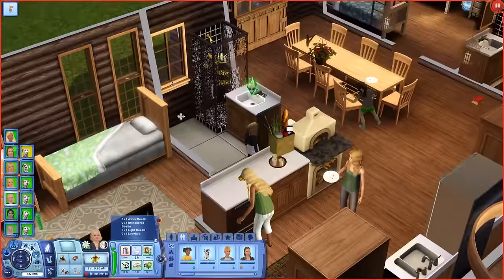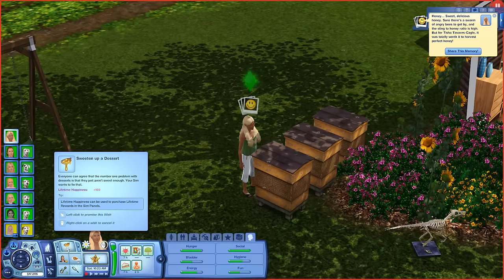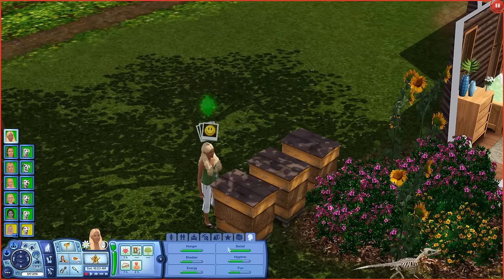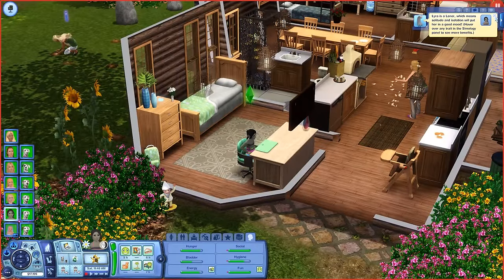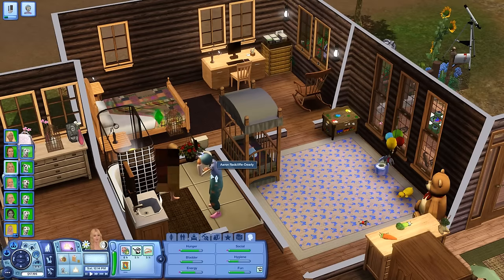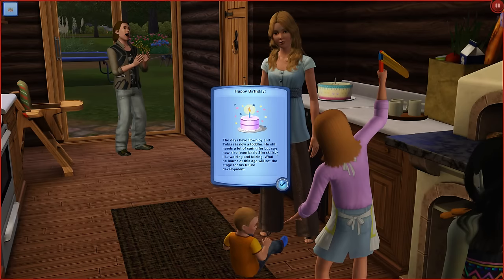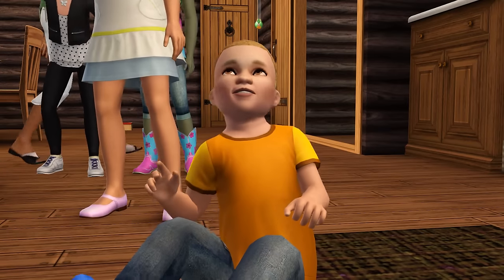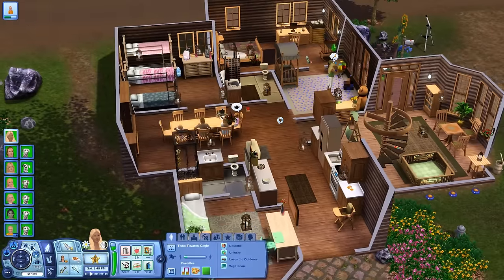Planting Corn & Growing Toddlers! || Sims 3: 101 Dalmatians Challenge - Episode #80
Seri the Pixel Biologist dives into Sims 3 with all expansion packs and several chunks of useful custom content to see how we can do taking on a dramatic doggy challenge: breeding 101 dalmatian puppies and raising them in a happy, healthy home!